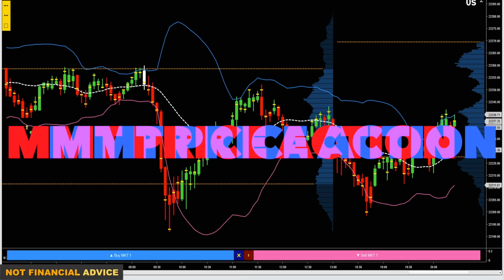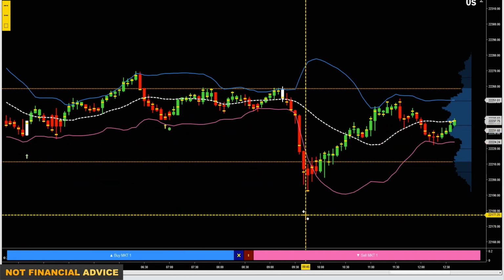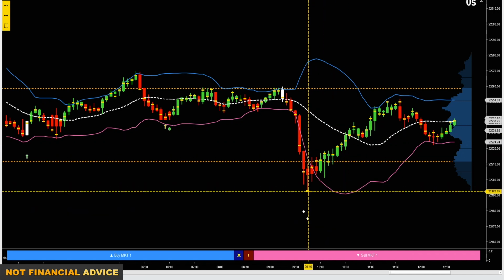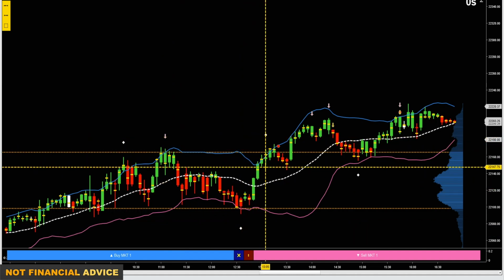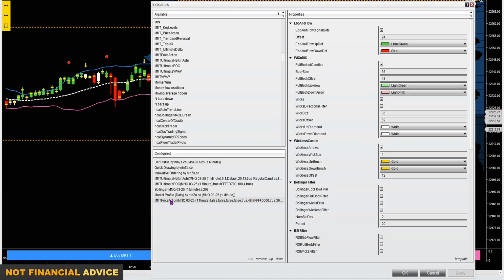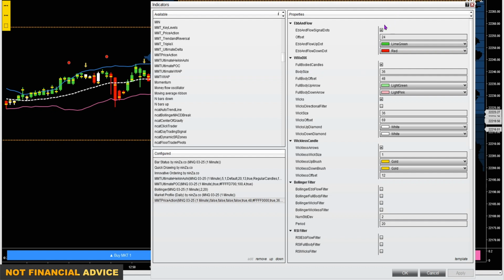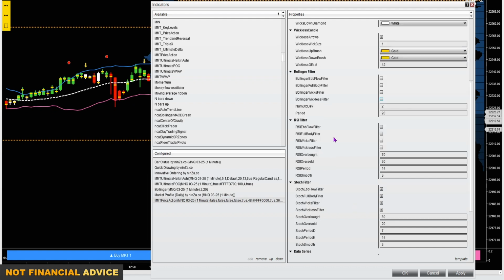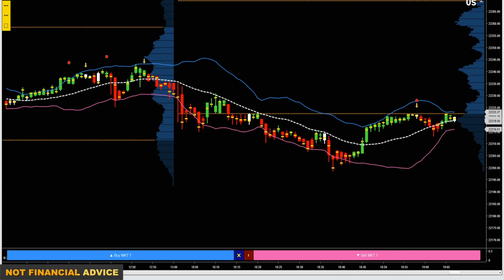The PRICE ACTION INDICATOR - NEW SIGNAL & NEW FILTERS ADDED!